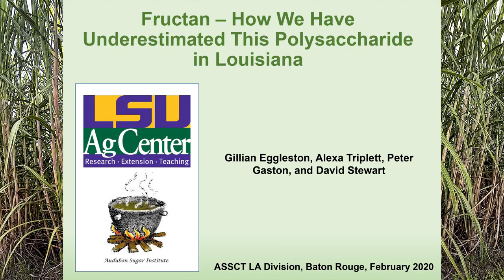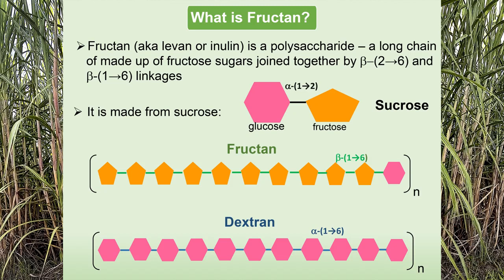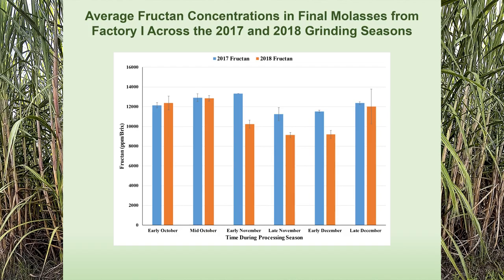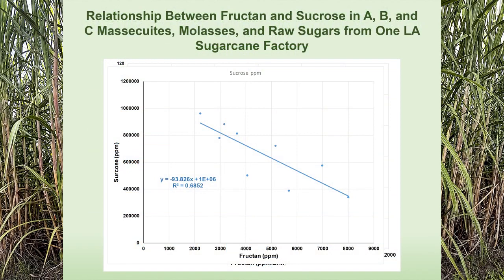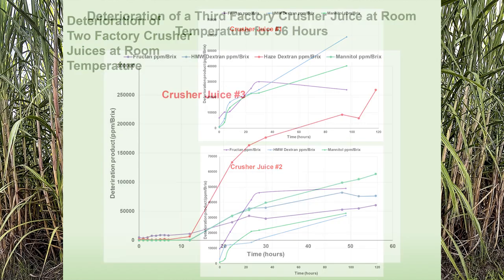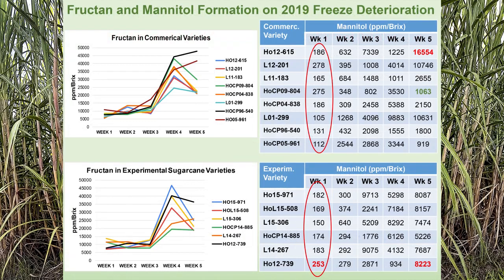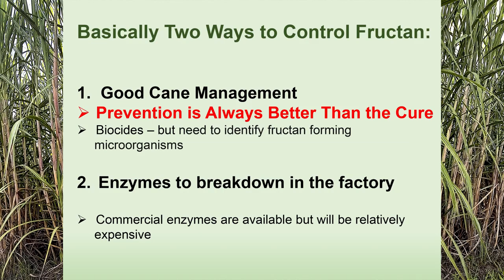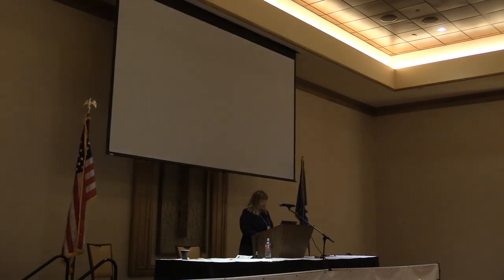Frutano subestimação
Gilliam Egglestone